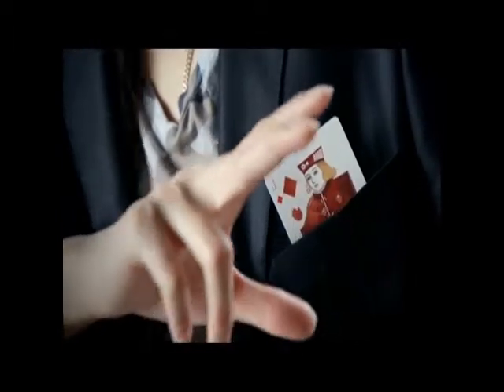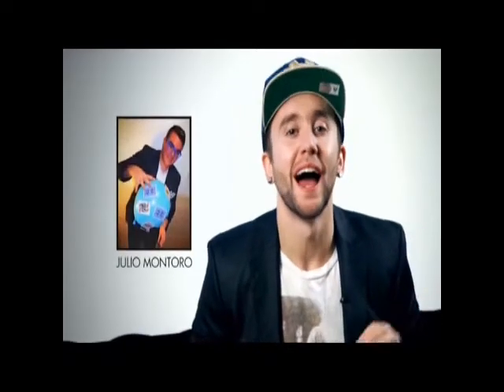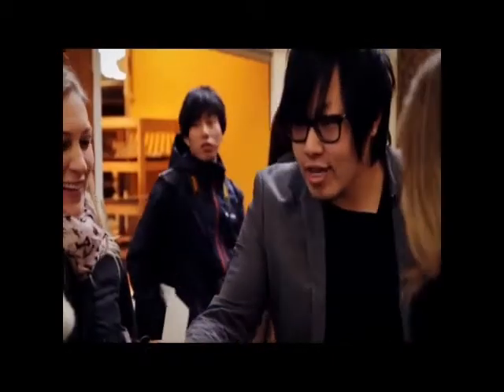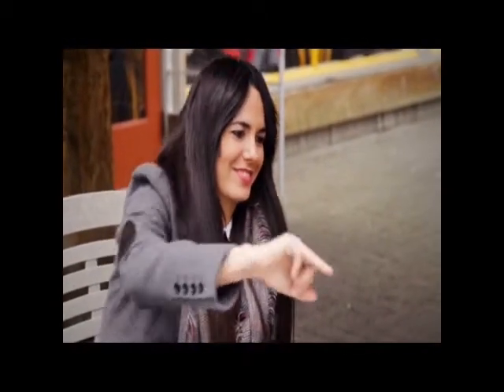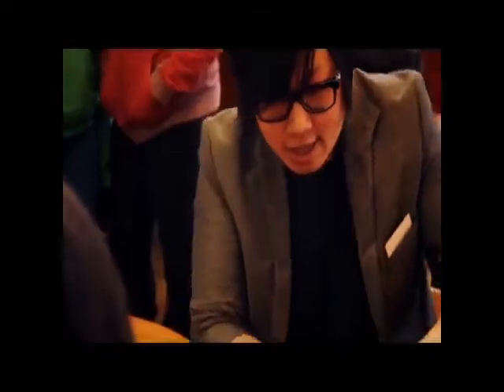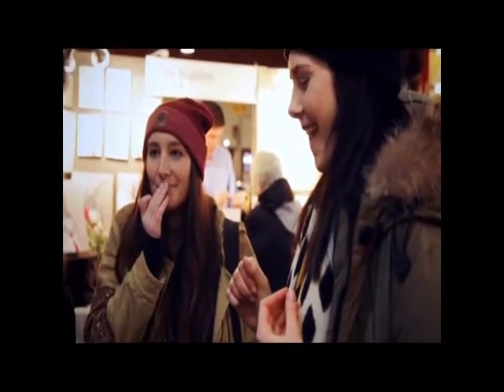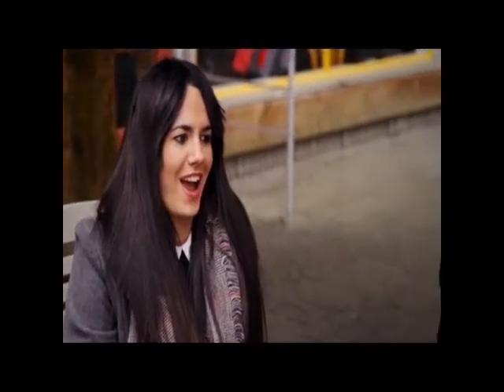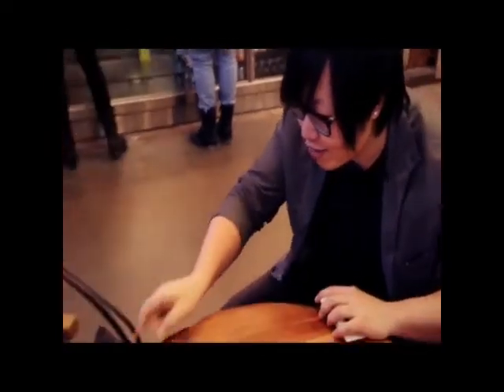Pocket DVD and Gimmick by Julio Montoro and SansMinds - DVD - Alberico Magic